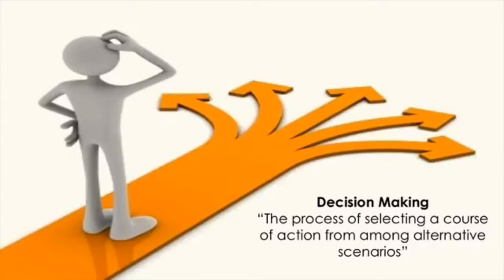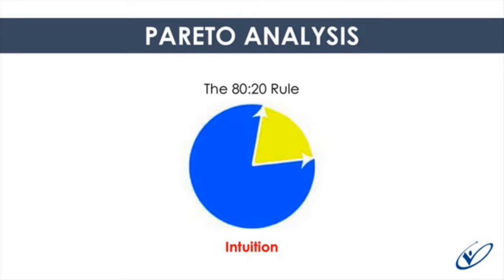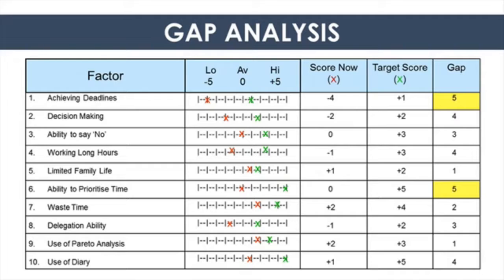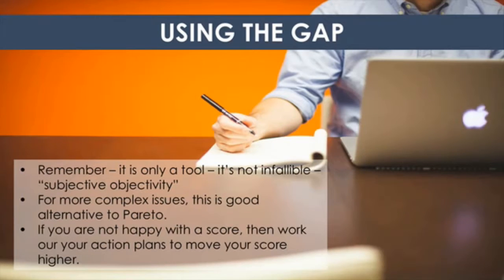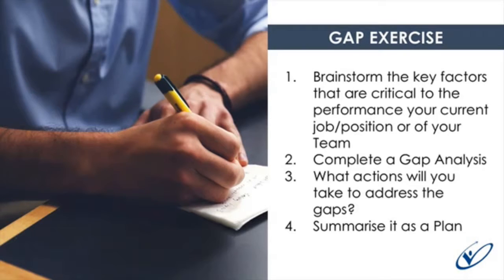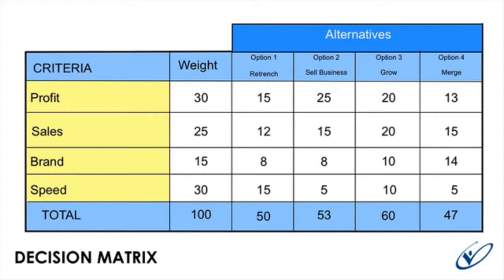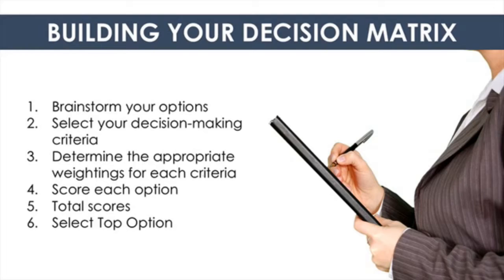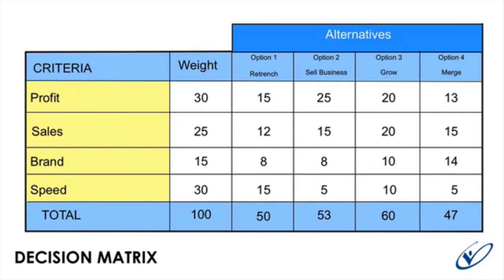Better Decision Making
This short webinar from Business Coach, Russell Cummings, highlights some of the key decision making tools that you can use to improve your performance.